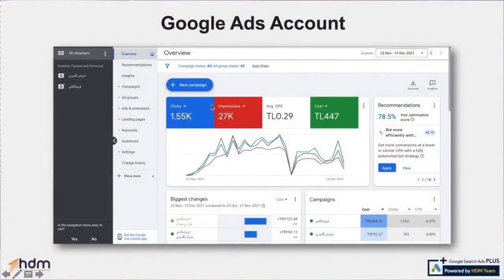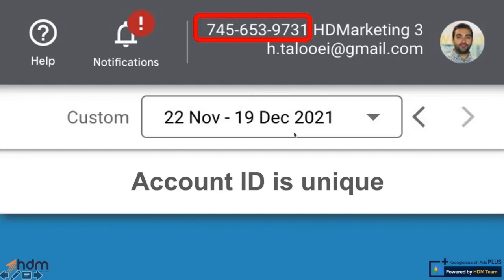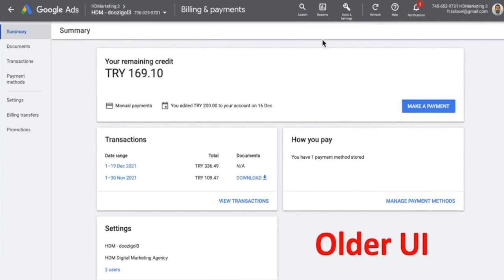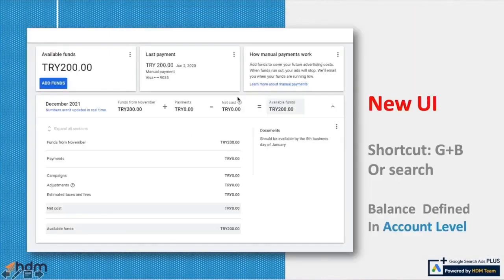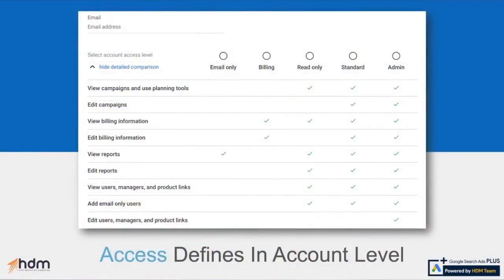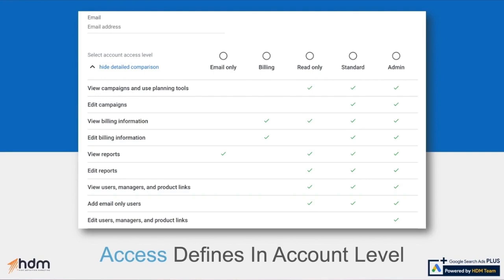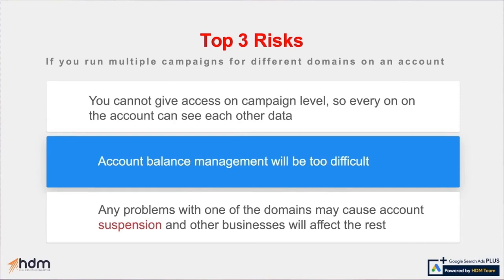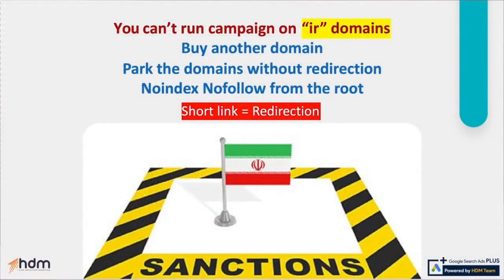Google Ads Course Roadmap (Search Ads Plus)- Free Google Ads Training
In the sixth video of the Search Ads Plus course, we explore the account hierarchy within Google Ads, including the Account, Campaign, and Ad Group levels. We’ll break down the key elements defined at each level and clarify common misconceptions — such as the differences between budget and payment (funds/charging) and whether they're actually connected.

You'll also discover critical mistakes like running two simultaneous campaigns on different accounts, and why managing multiple businesses under a single Google Ads account can cause serious issues — a mistake many agencies unknowingly make.

This session is essential for advertisers, agencies, and businesses looking to master Google Ads account.